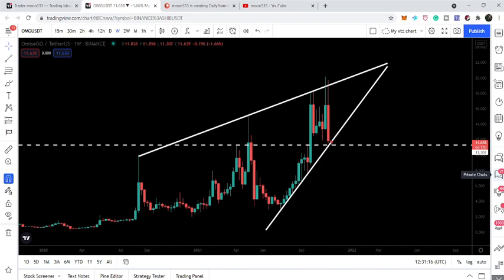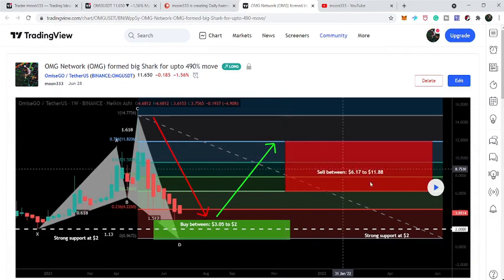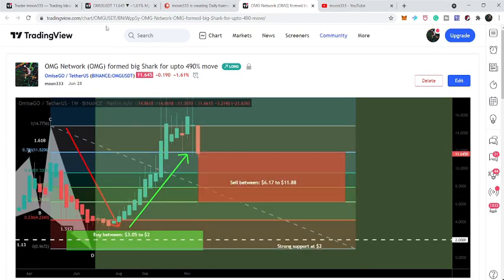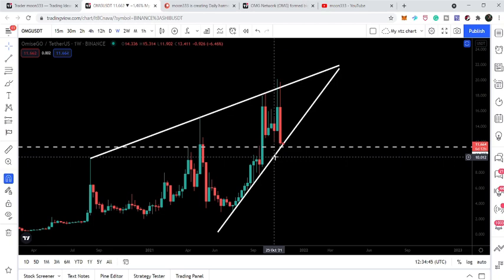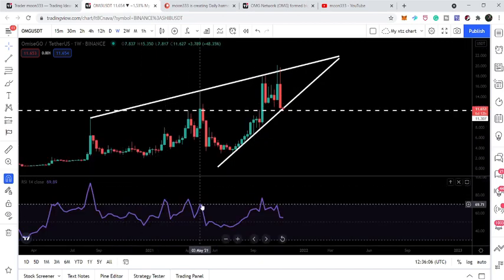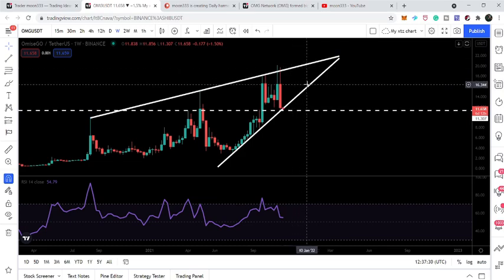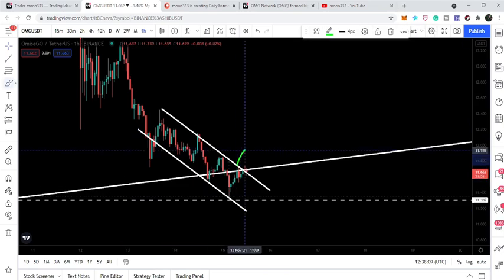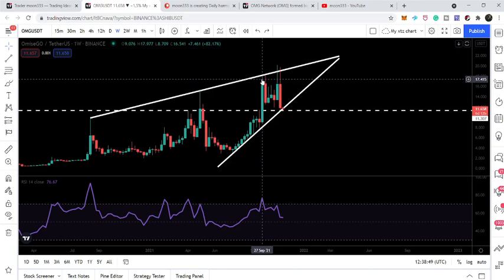OMG Network (OmiseGo) Dropped At The Long-Term Support Of Huge Pennant